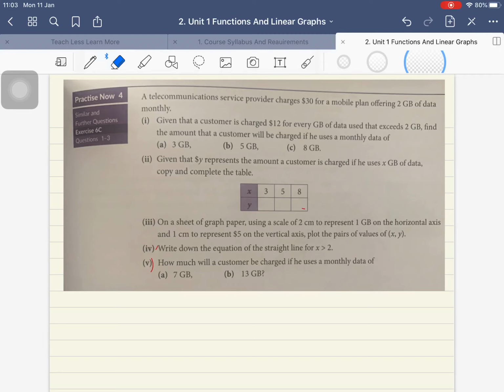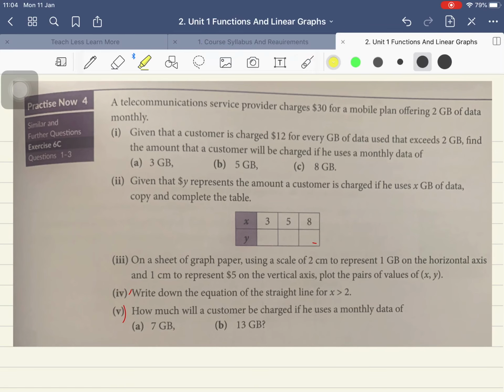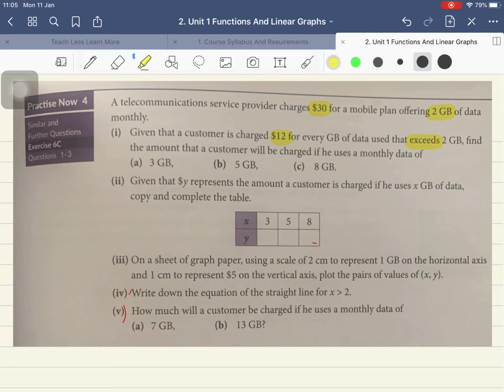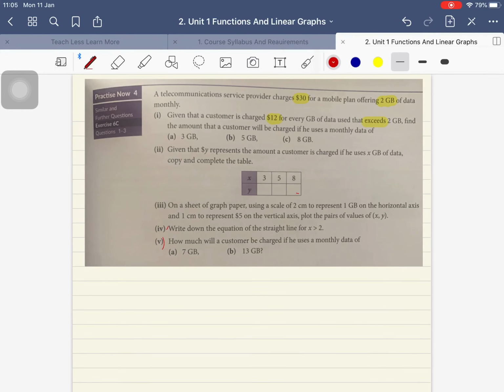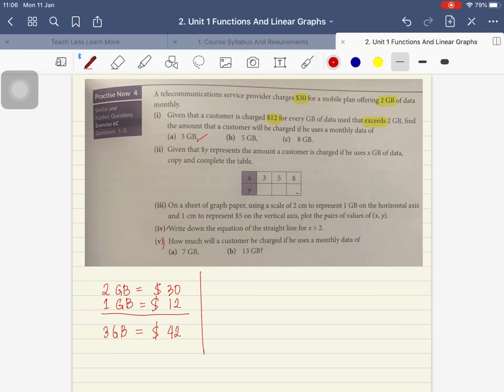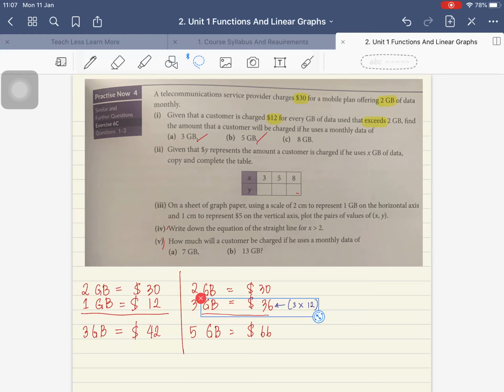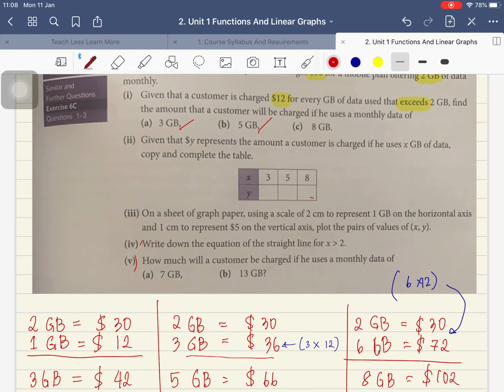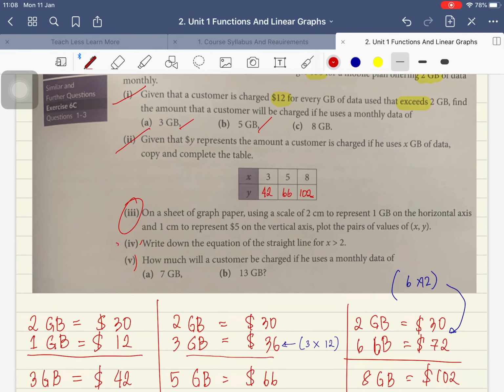11 January BE 2564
Word problem for linear equation involving charges